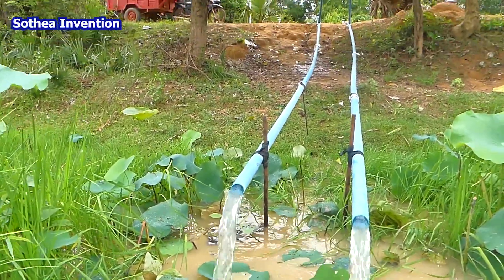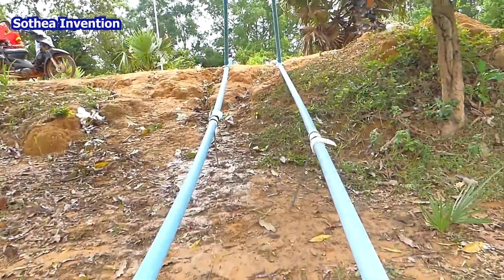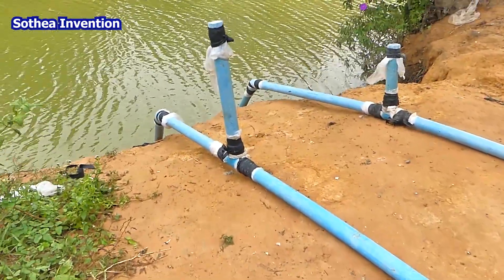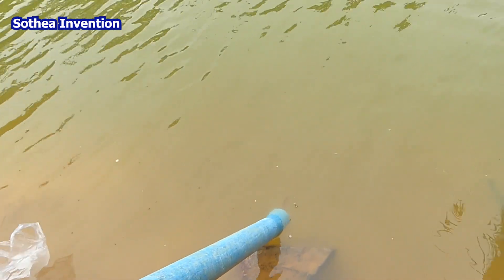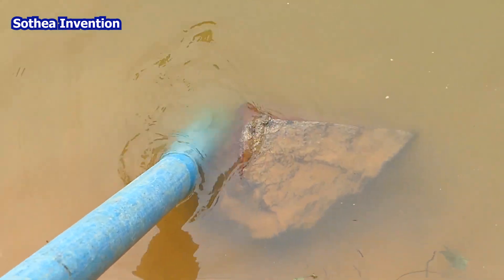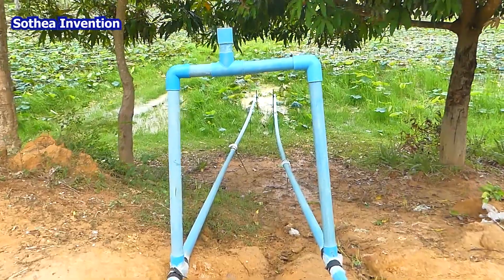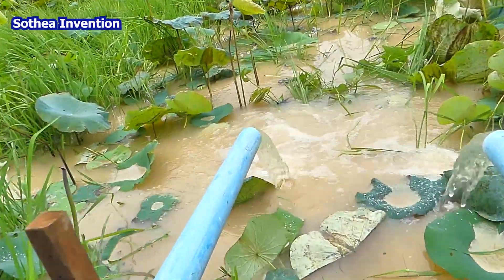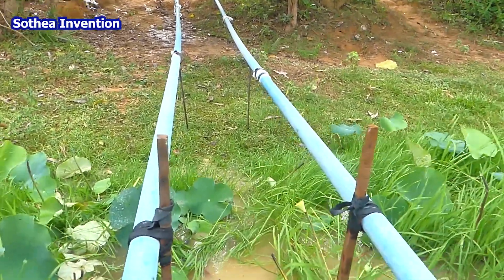Auto Pump From River Siphon system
Pleashe video with your friends or family
How to make water Pump